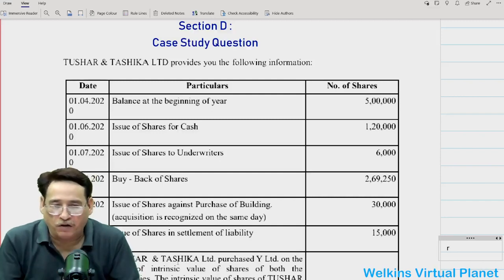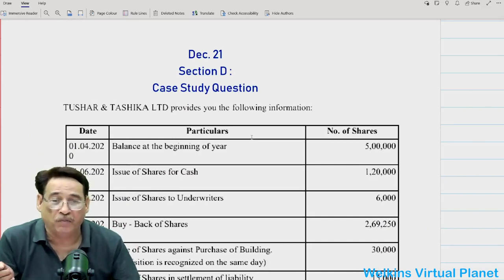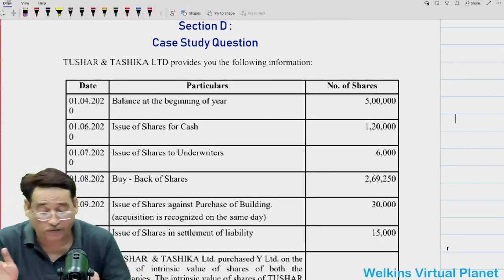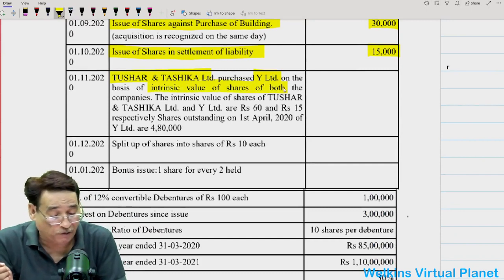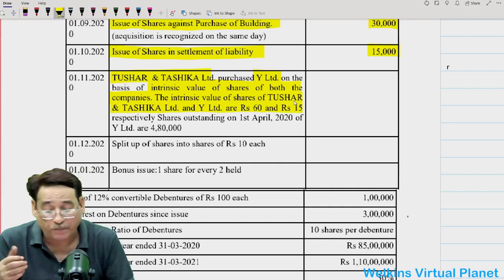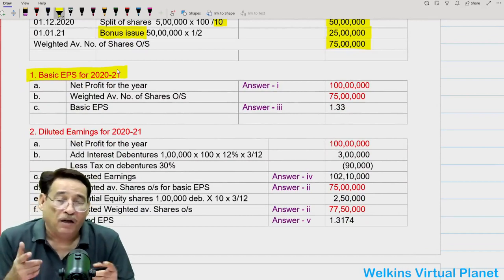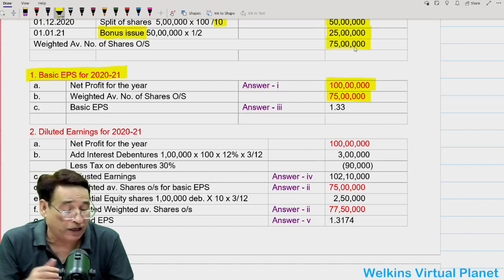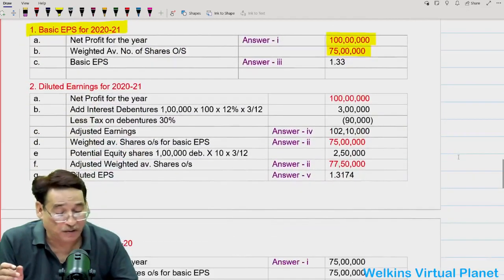CMA Final CFR Important Question Series Part 8 Sanjay Welkins